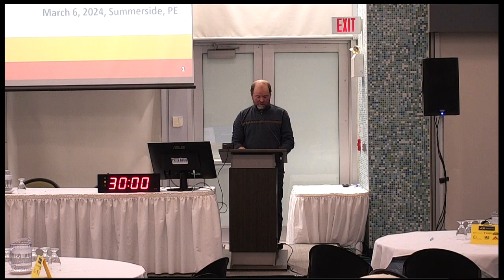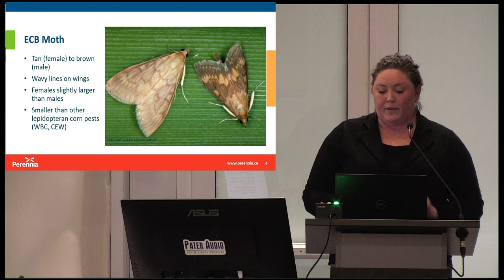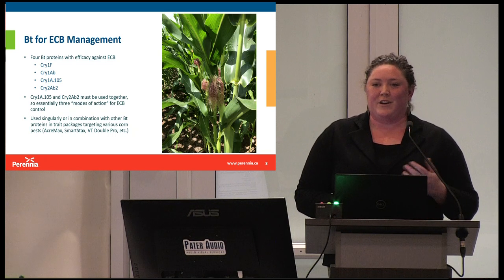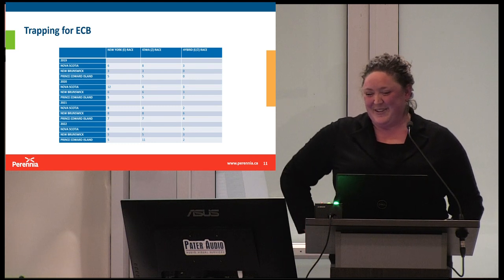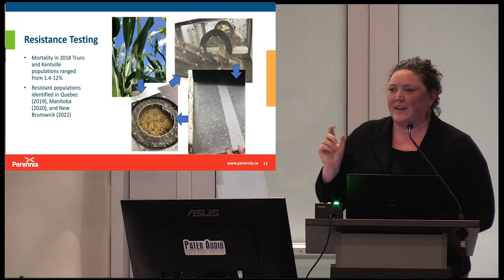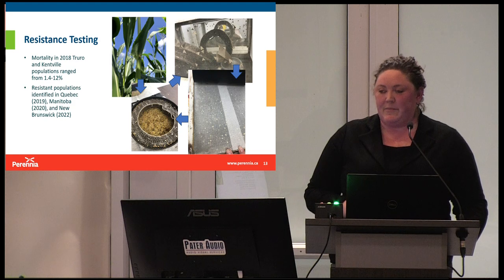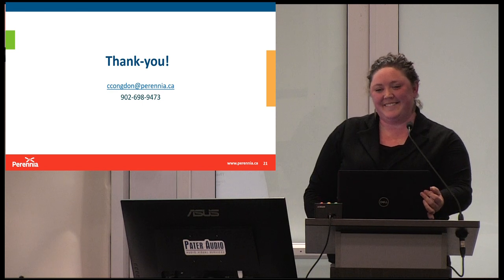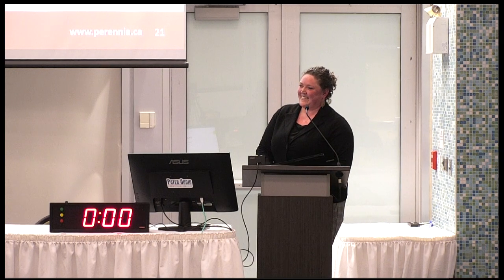PEI Soil and Crop 2024 BT Resistant European Corn Borer in the Maritimes Catlin Congdon